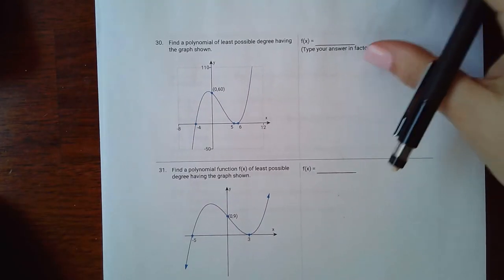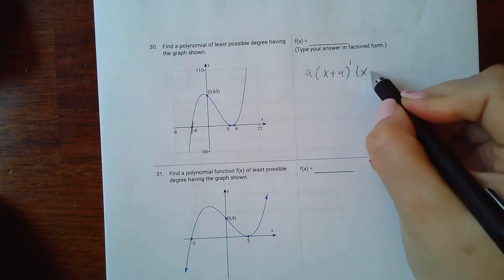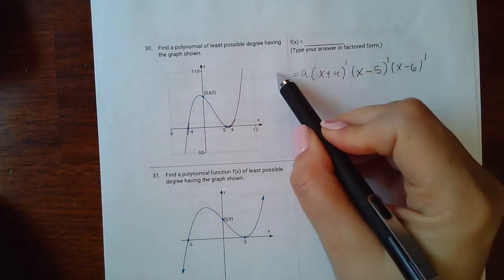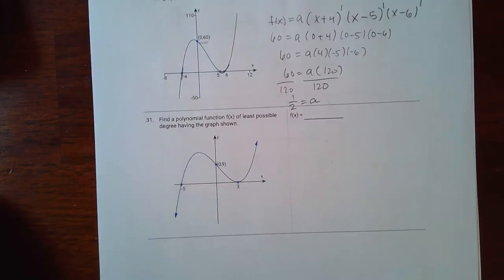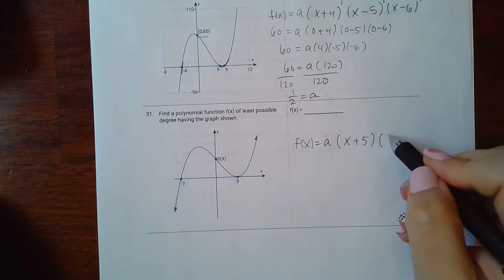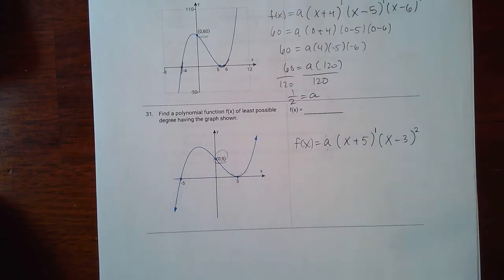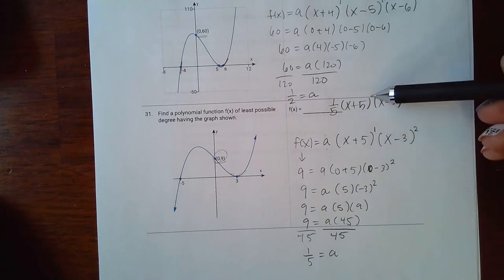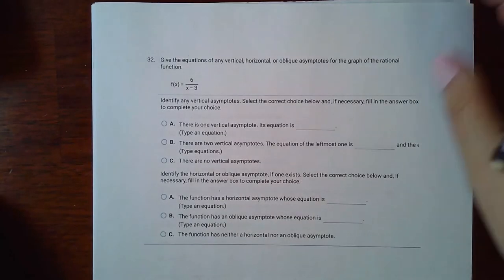Test 2 Review Part 6 (30-38)